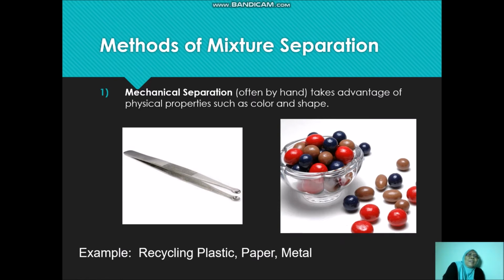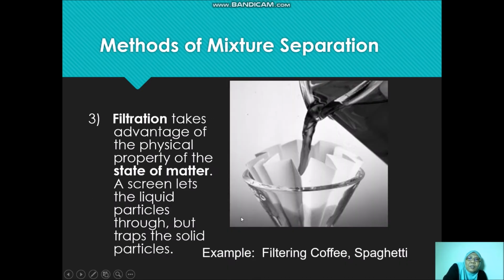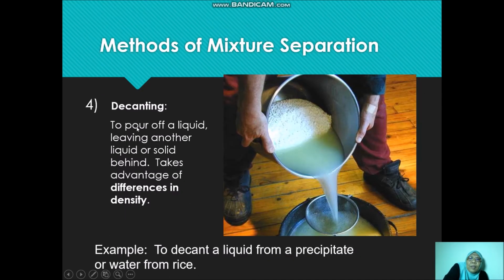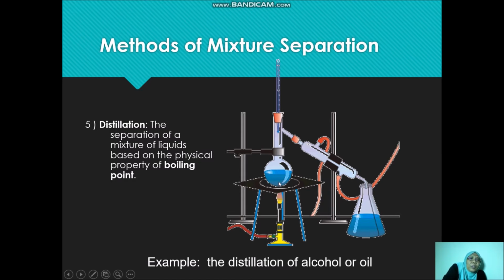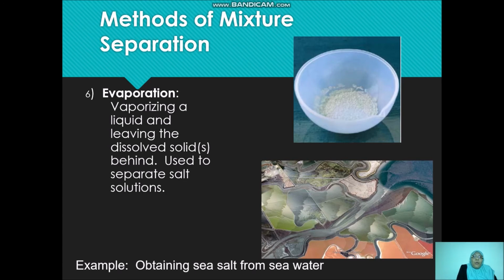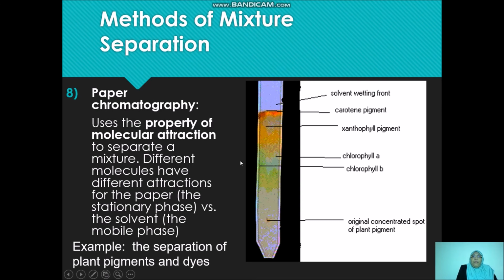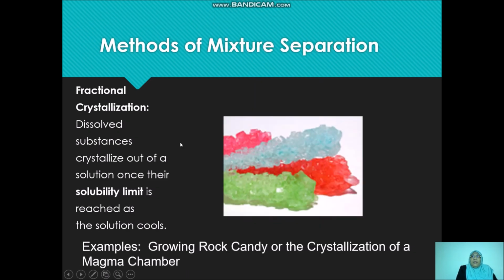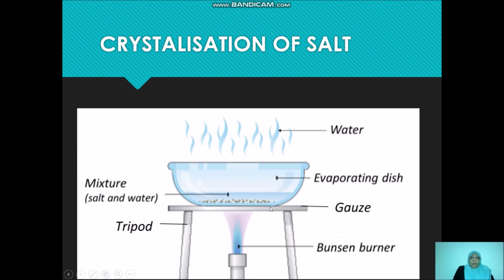MIXTURE SEPARATION METHODS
CRYSTALISATION, DISTILLATION, CHROMATOGRAPHY, FILTERISATION, ETC